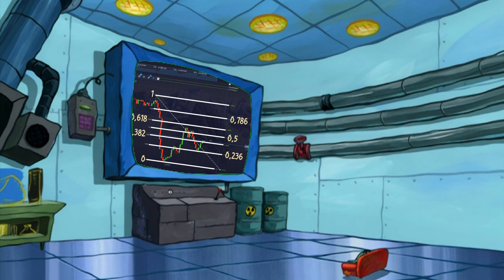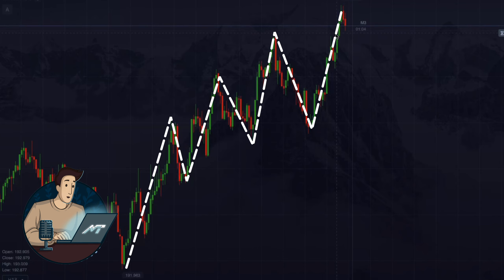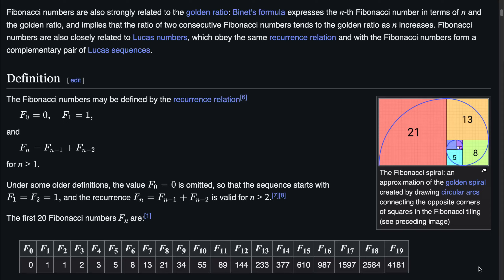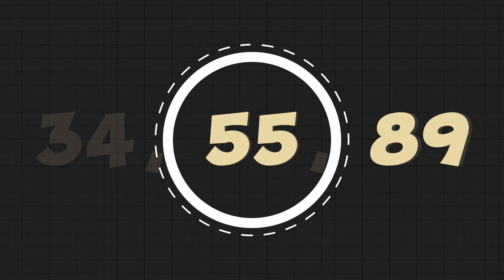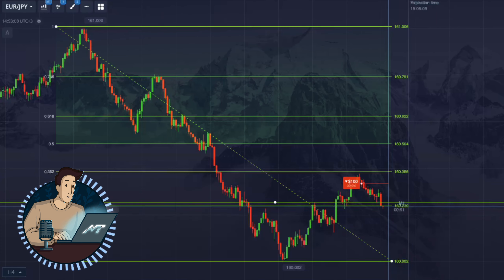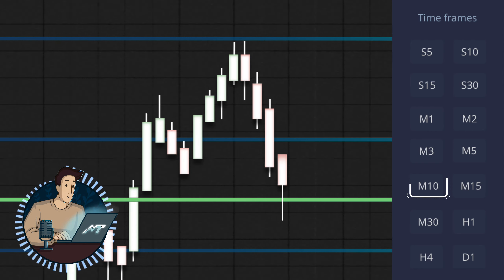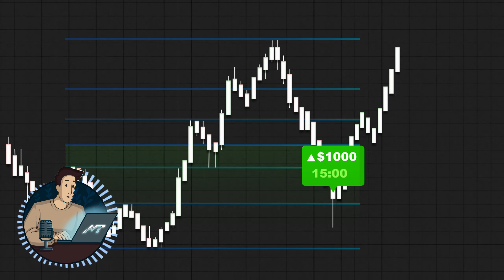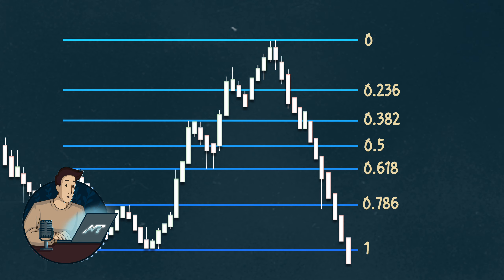Fibonacci for Beginners: Tested 100 Times, Results Inside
Ready to level up your trading with Fibonacci retracement? In this video, I’ll break down how to use Fibonacci levels to find the best entry and exit points in your trades. Perfect if you're just starting or looking to sharpen your strategy. Stick around for my top tips on boosting profits and keeping risk low. This is the kind of info you don't want to miss!